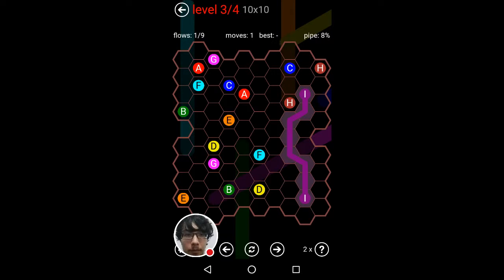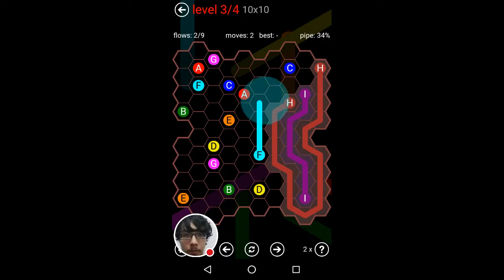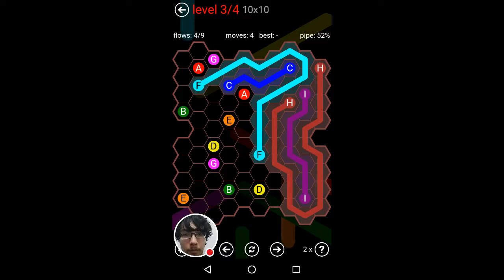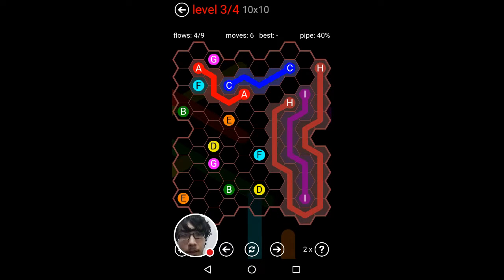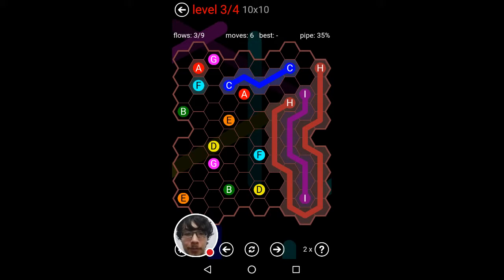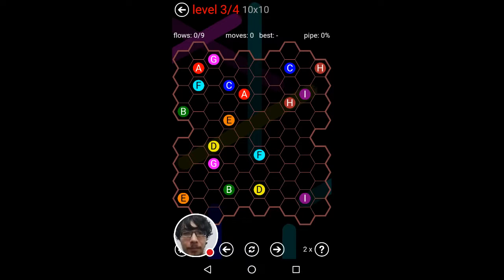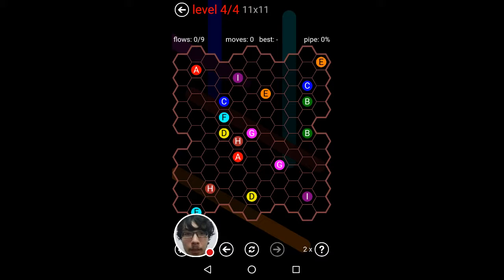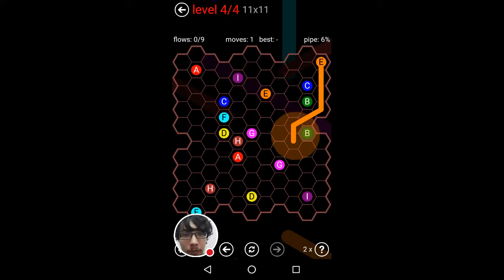Daily Hexes - 2016 12 03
Watch me play Flow Free: Hexes' daily puzzles!